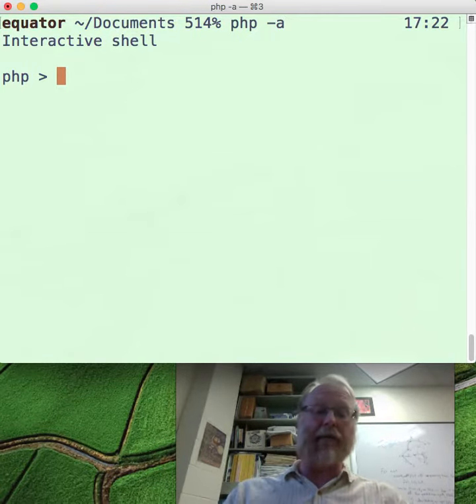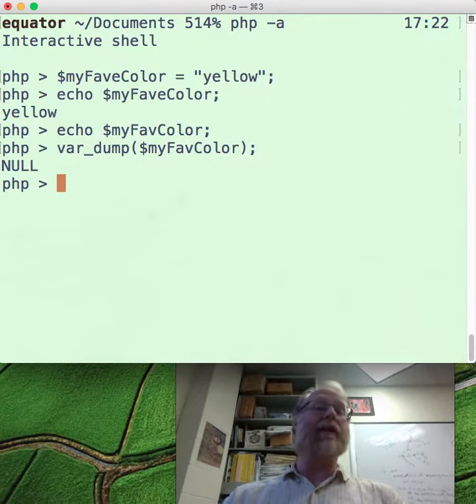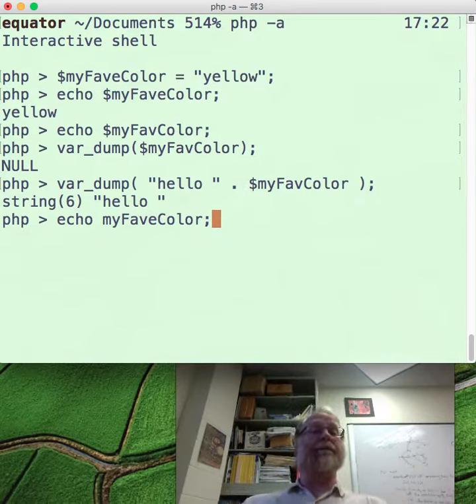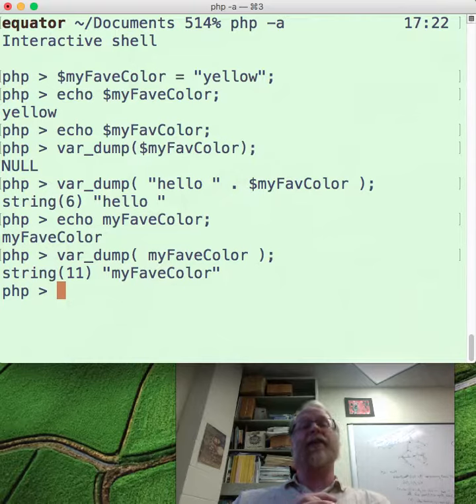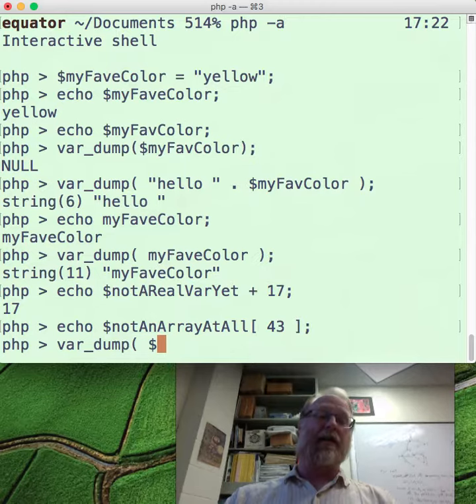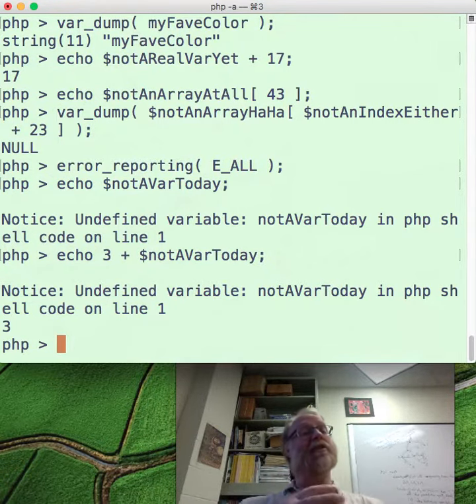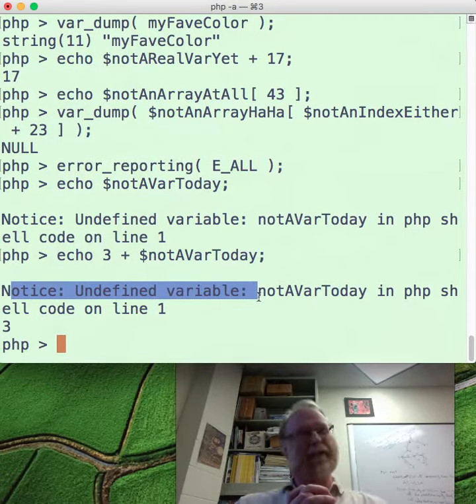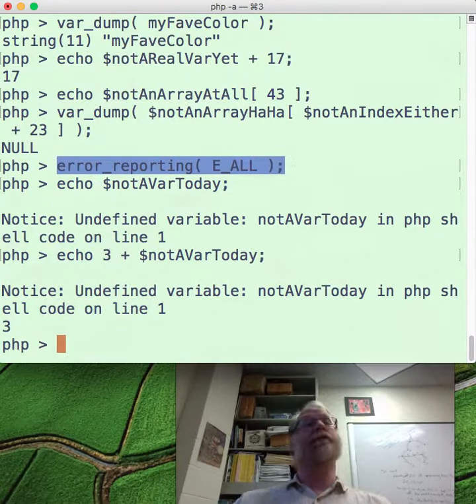turn on error reporting